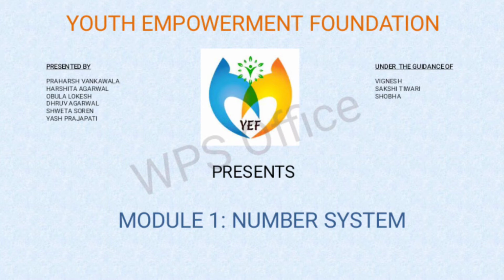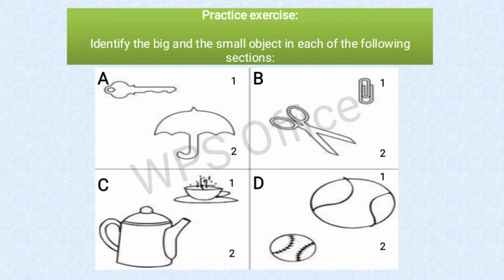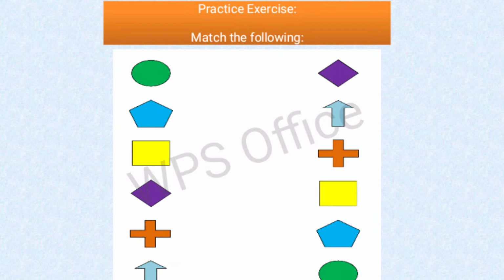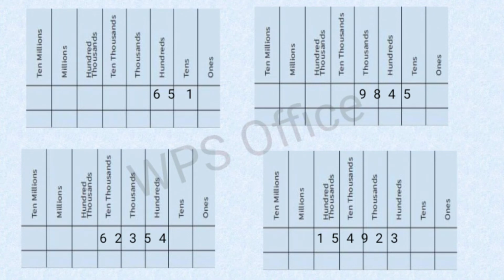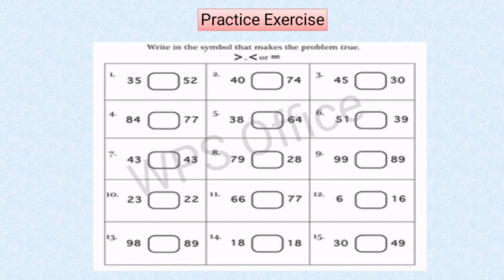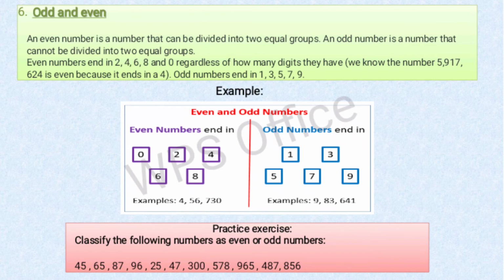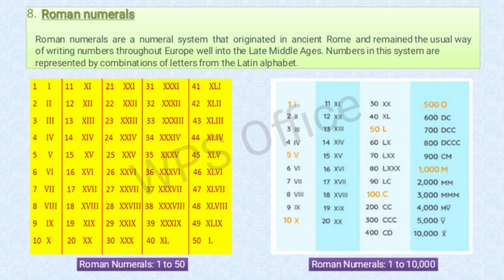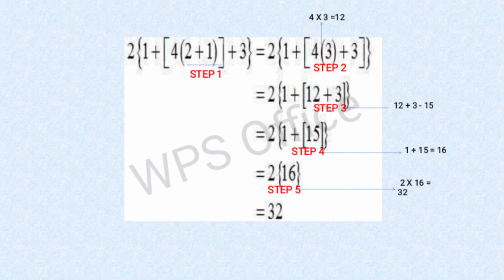NUMBER SYSTEM teaching module for YEF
00:00 Intro
00:45 Tall & short
03:09 Long & short
05:17 big & small
07:20 less & more
09:41 Matching
playing with numbers
12:44 digit & place value
17:40 ordering number
21:17
24:34 Ascending / descending
27:30 odd / even
30:20 successor /predecessor
33:40 roman number

Team programming__nuts